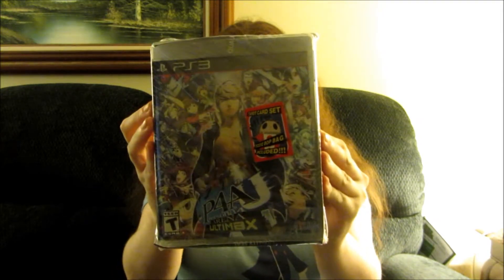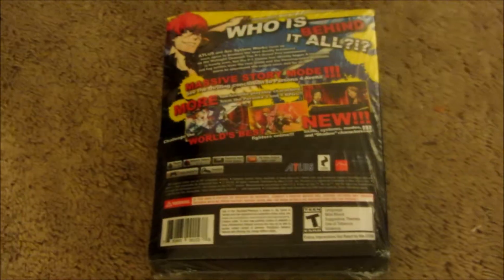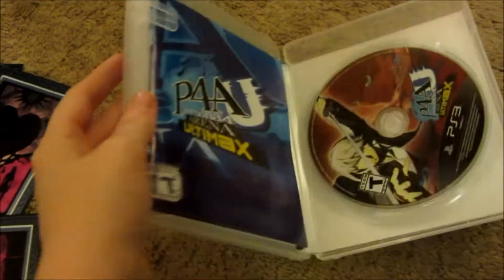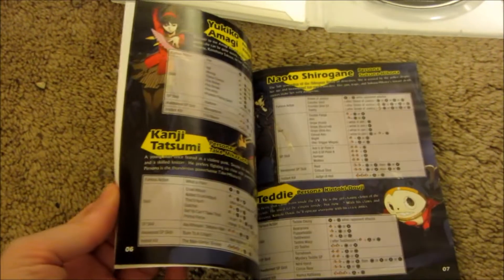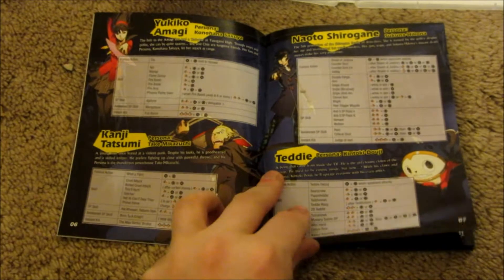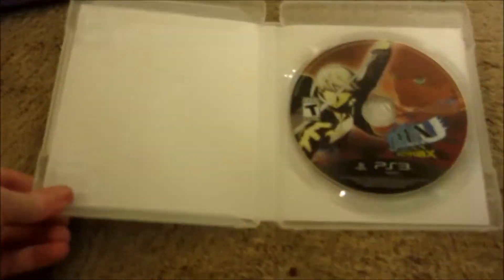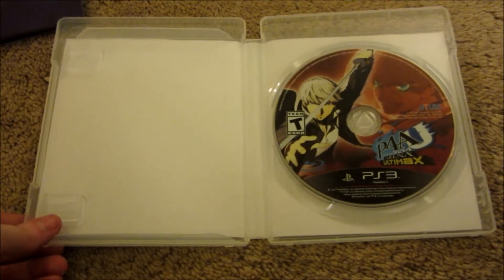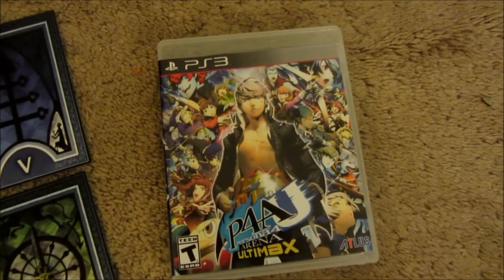Persona 4 Arena Ultimax Unboxing Video!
Hi YouTube; 1JennyFan here with my first ever unboxing video! I pre-ordered Persona 4 Arena Ultimax and thought it would be a good first choice for unboxing since some goodies came with the game. Be forewarned, I tend to ramble. :P Please find me on the PSN: my username is JennyFan and I plan to upload some battle videos, both online and offline. I also took some pictures, which I will link to below!